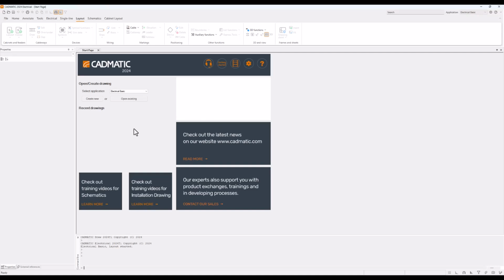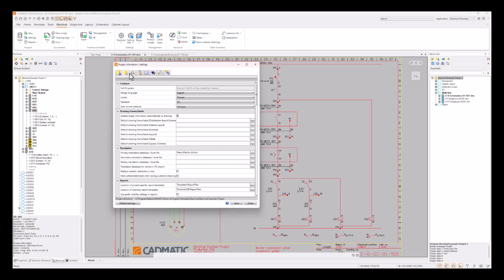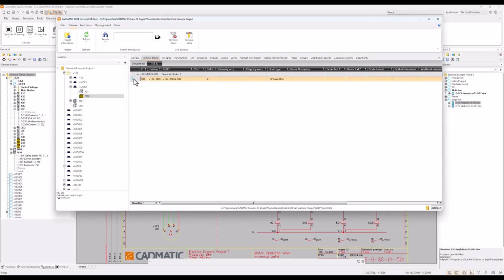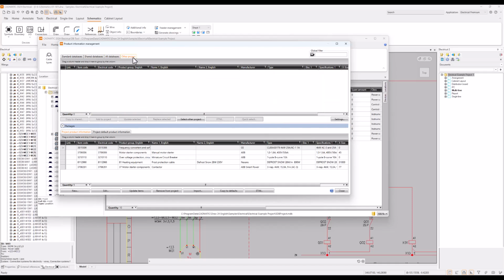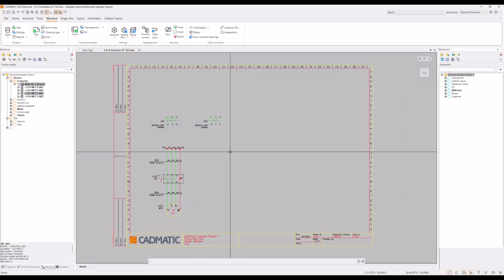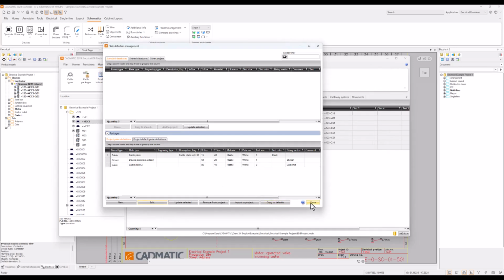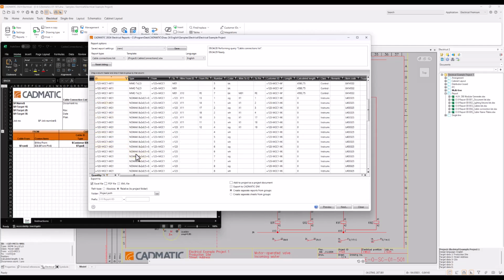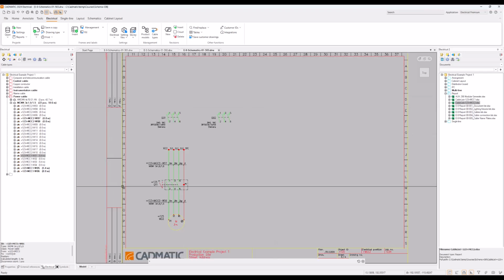Advanced Schematics and Database tool training. Cadmatic Electrical